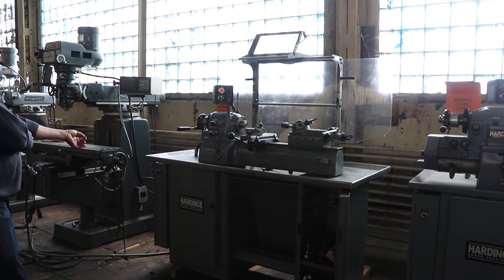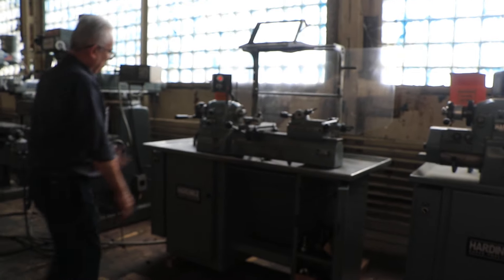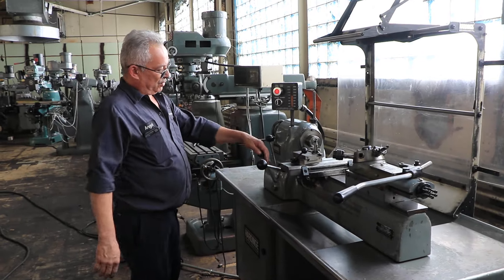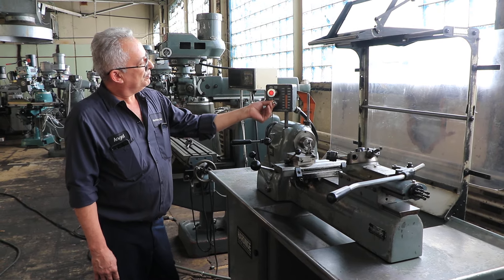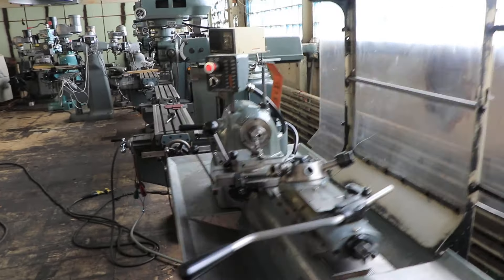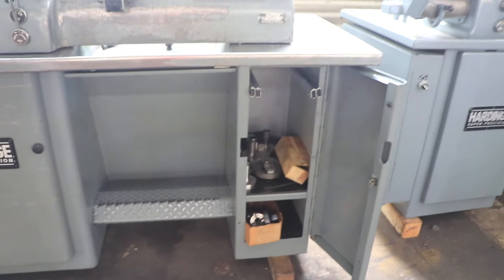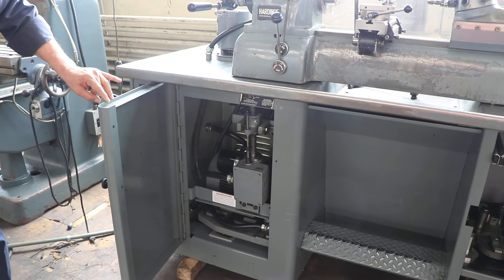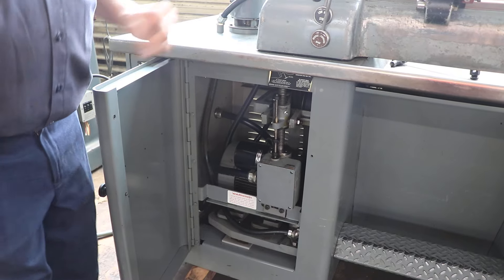HARDINGE SECOND OPERATION LATHE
MODEL: DSM 59, S/N DV-59-18619, NEW: 1987

SPECIFICATIONS:
SPINDLE CAPACITY WITH:
-ROUND 5C COLLETS 1-1/16"
-HEXAGON 5C COLLETS 7/8"
-SQUARE 5C COLLETS 3/4"
-STEP CHUCKS 1-1/16" TO 6"
-JAW CHUCKS 5"
JAW CHUCKS THROUGH SPINDLE 1-5/32"
SPINDLE NOSE HARDINGE TAPER
LENGTH OF BED 36"
SWING OVER BED 9"
TRAVEL OF DOUBLE TOOL CROSS SLIDE 3-3/4"
TRAVEL OF TURRET SLIDE 4"
DIAMETER OF TURRET HOLES 3/4"
VARIABLE SPINDLE SPEED RANGE 230 TO 3,500 R.P.M.

EQUIPPED WITH:
HARDINGE PRE-LOADED BALL BEARING SPINDLE CONSTRUCTION
HARDINGE BALL BEARING LEVER COLLET CLOSER FOR TYPE 5C COLLETS
HEXAGON TURRET
DOUBLE TOOL CROSS SLIDE
HARDINGE TAPER TUNING SLIDE
PUSH BUTTON CONTROL FOR VARIABLE SPEED
SELF-CONTAINED COOLANT SYSTEM WITH 1/10 H.P. PUMP MOTOR
3/4 - 3/8 HORSE POWER TWO-SPEED MAIN DRIVE MOTOR
230 VOLT OPERATION